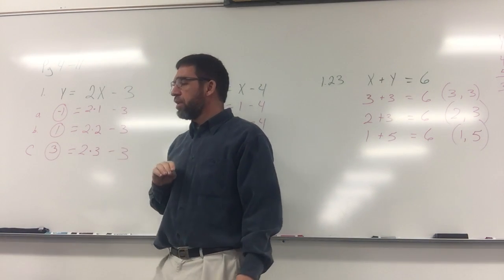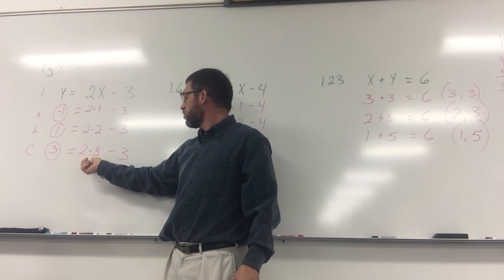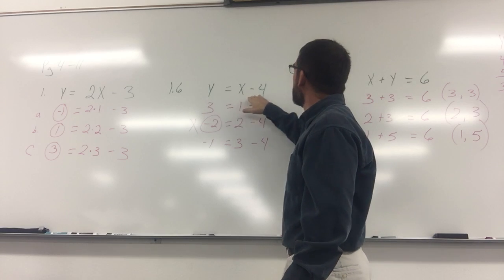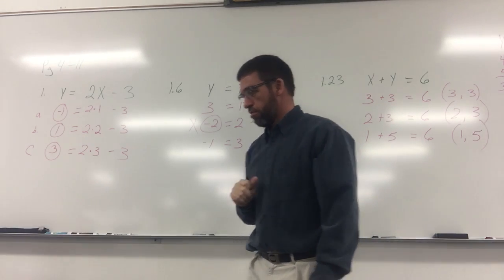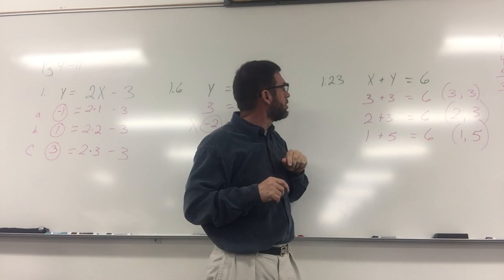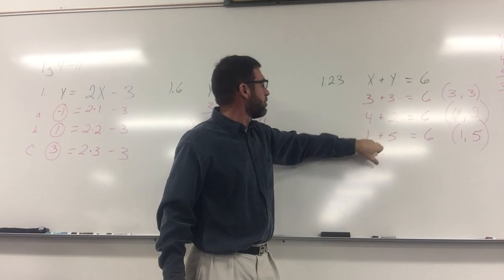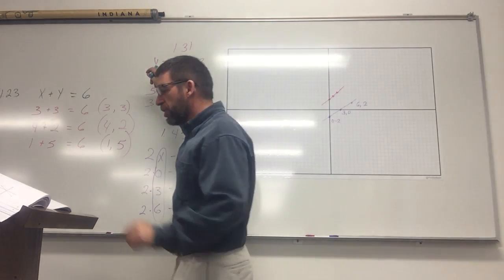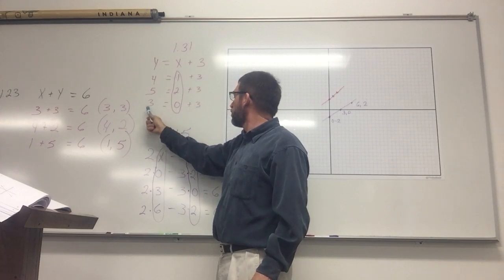Math 10th 3-25-20